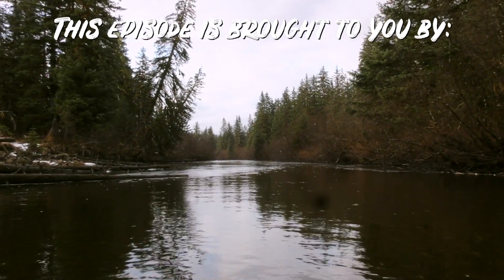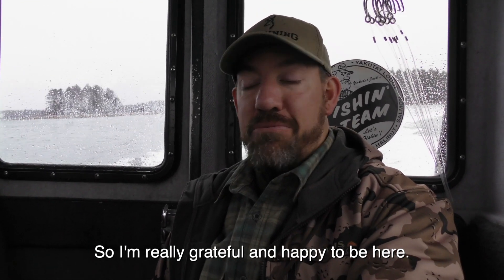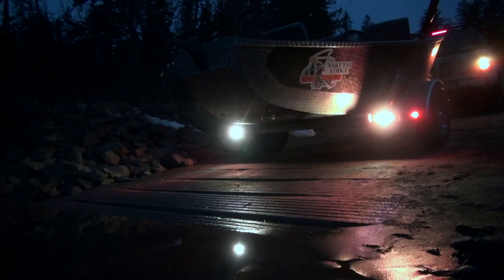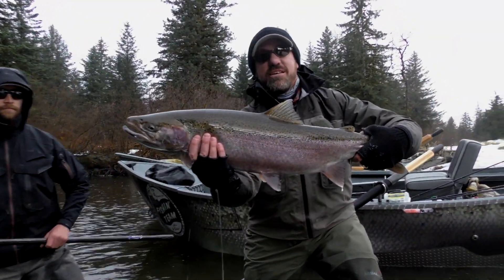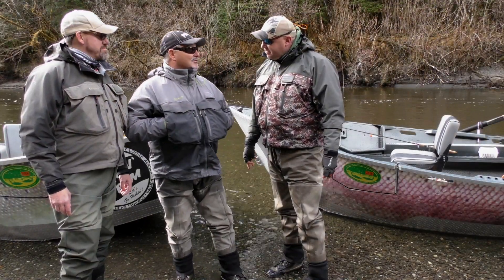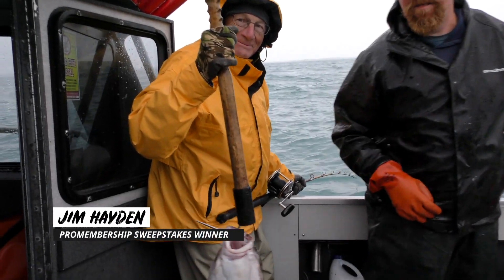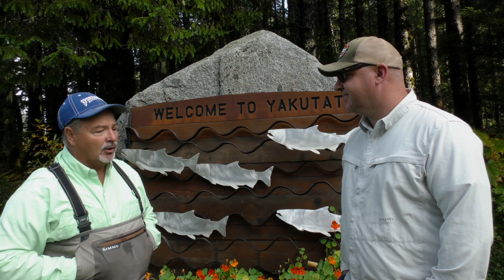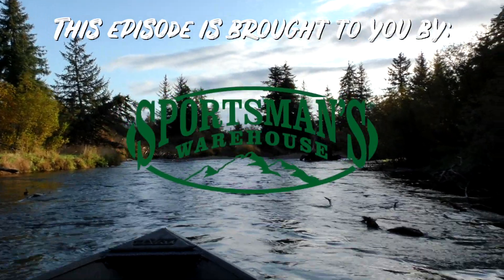Your Go To Destination for Alaska Fishing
Yakutat Lodge in Southeast Alaska is a premier destination for anyone who loves to fish. From Ocean fishing to the Situk River there's no shortage of fish on this trip of a lifetime.